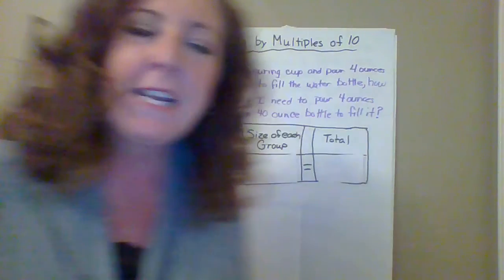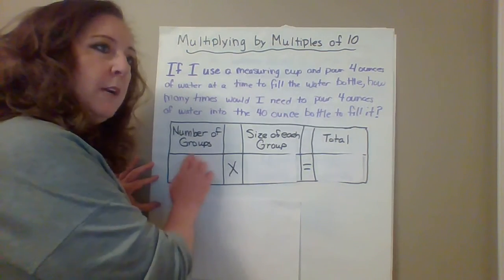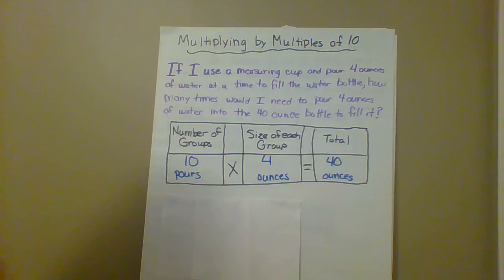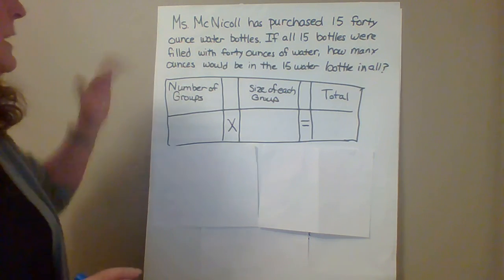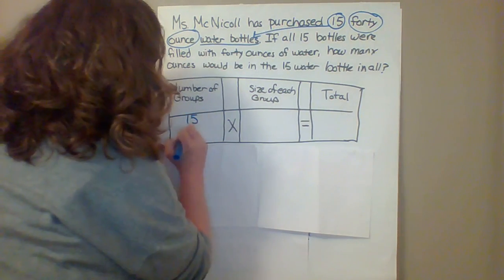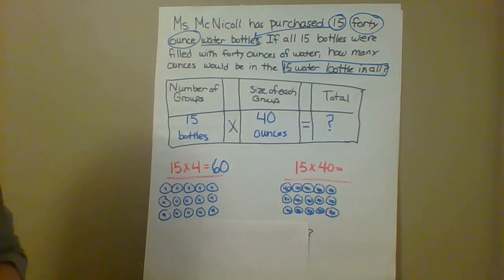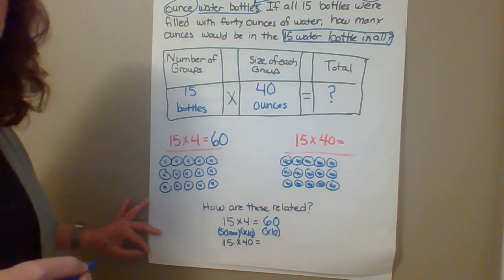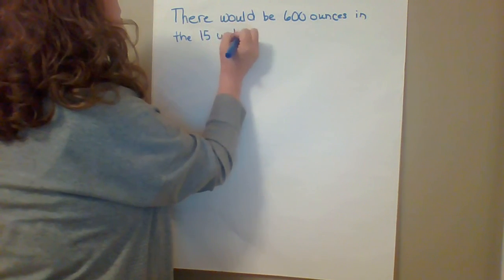Multiply bu Multiples of 10